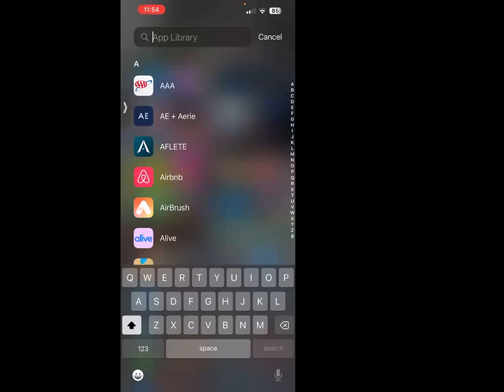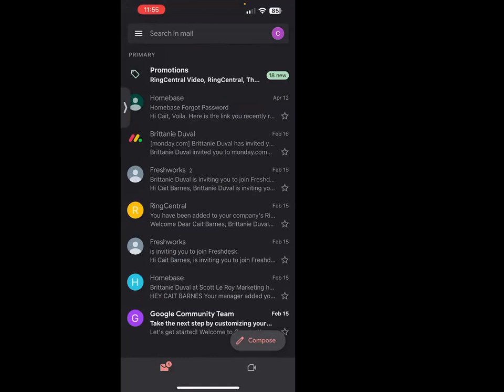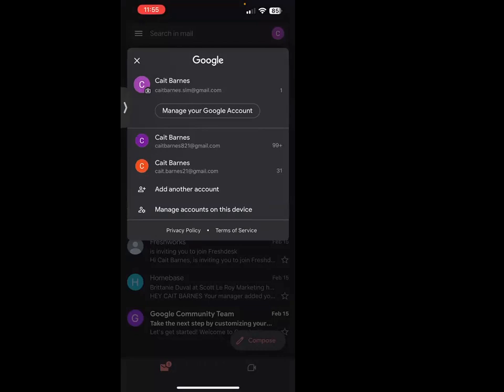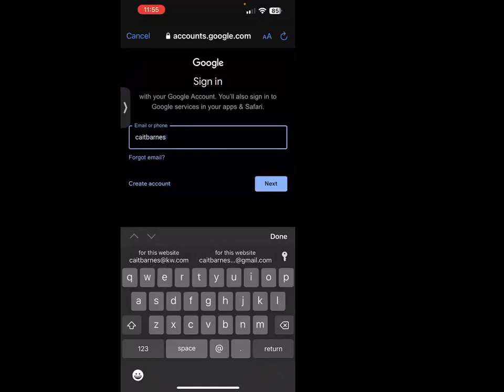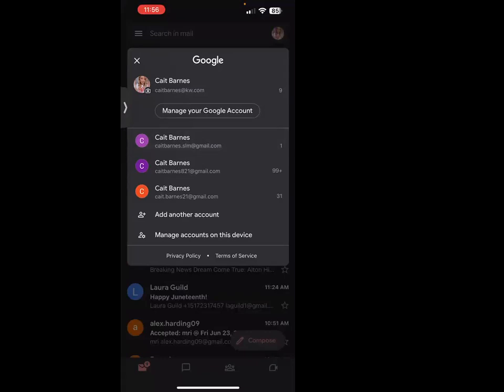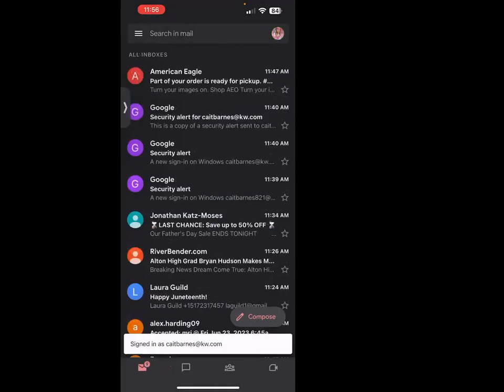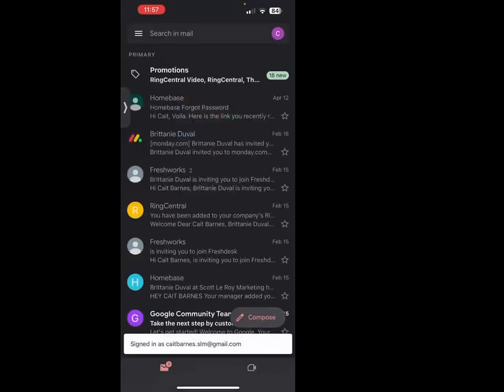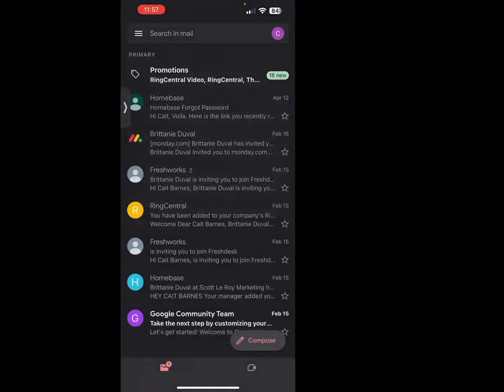Tech Tip: Sign into multiple Gmail accounts on iPhone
Learn how to sign into multiple Gmail account through your iPhone device!